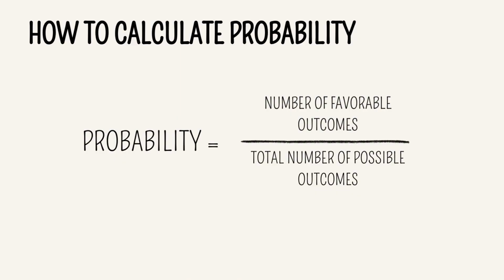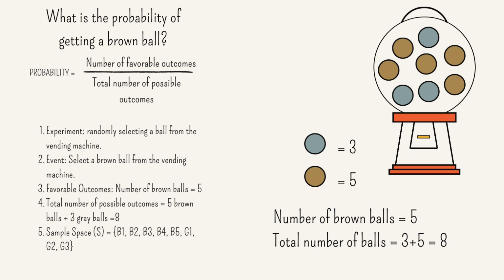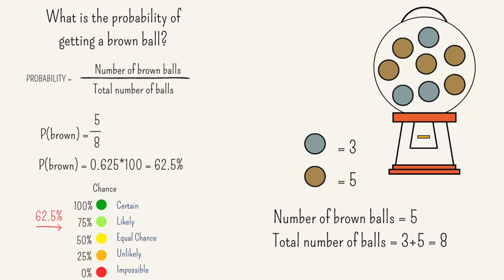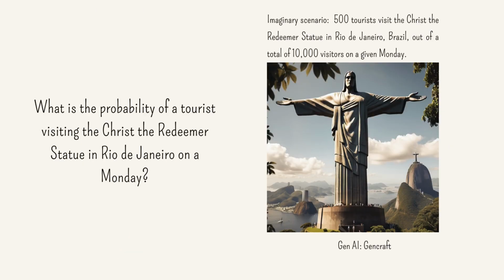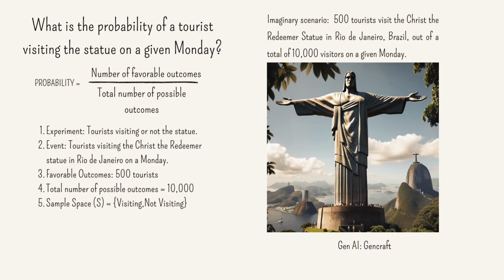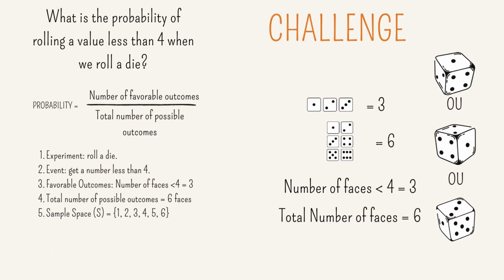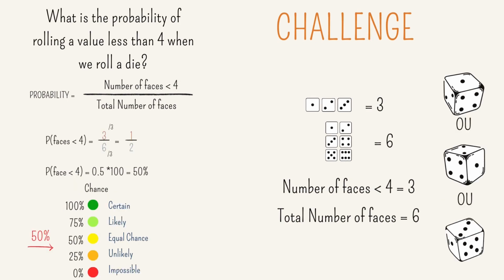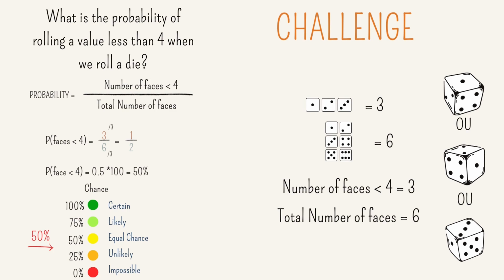Ever wondered how to calculate probability?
Learn how to calculate probability and let's dive into some probability examples together!